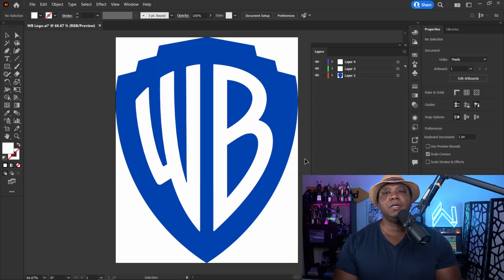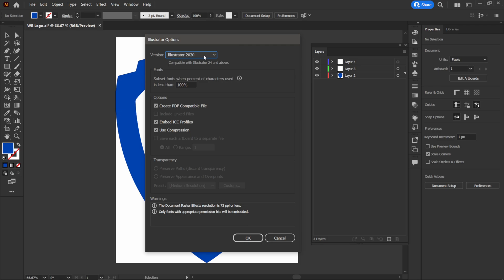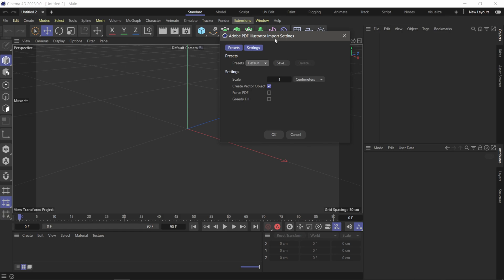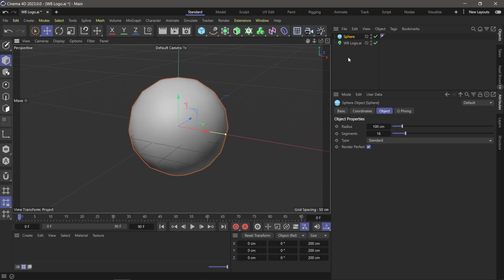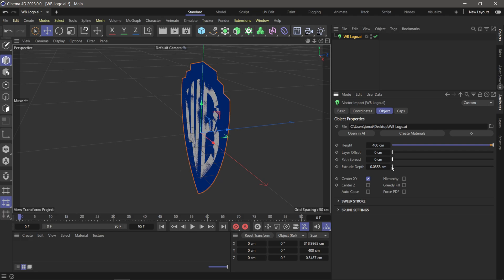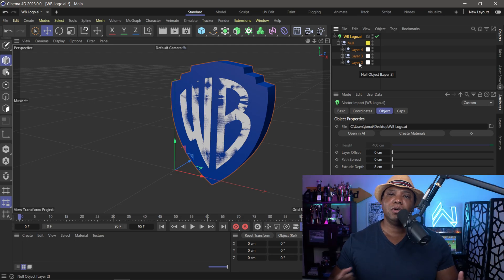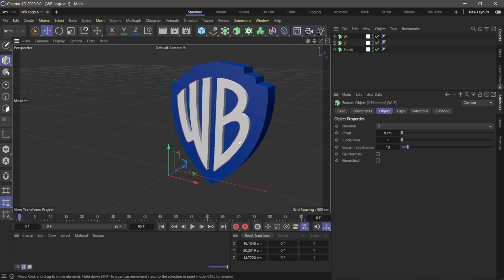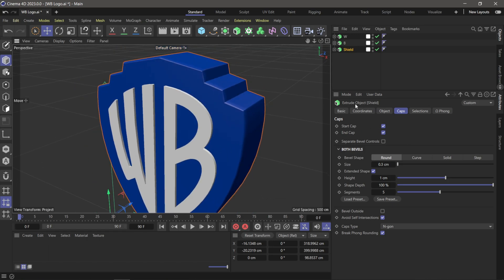Adobe Illustrator to Cinema 4D | New Updated Method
In this tutorial, I'll show you how to use native Adobe Illustrator files in Cinema 4D to extrude them and make them into 3D. No longer do we need to save for Illustrator 8.

0:00 What up what up
0:12 Illustrator Setup
1:35 Cinema 4D Importer
2:40 Importer Attributes
5:35 Like and Subscribe